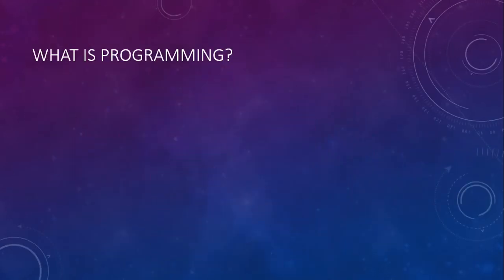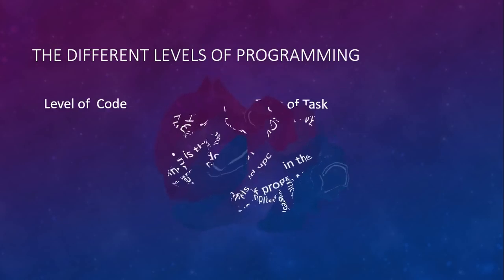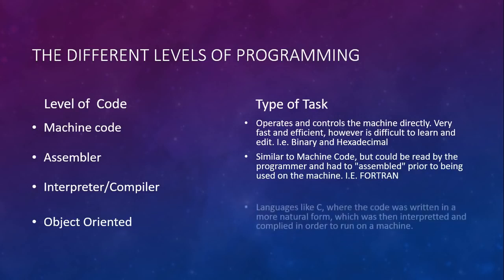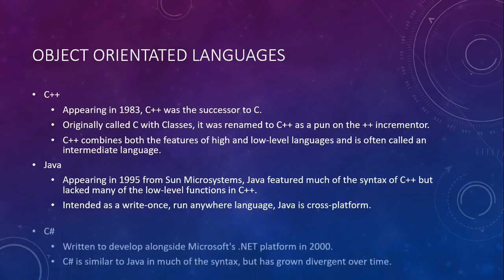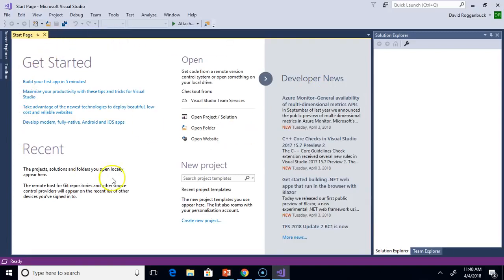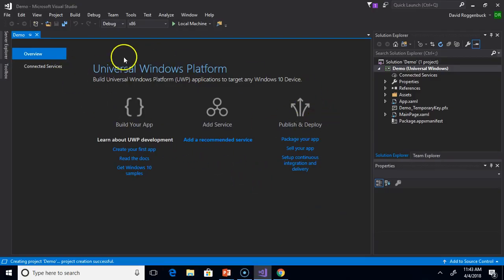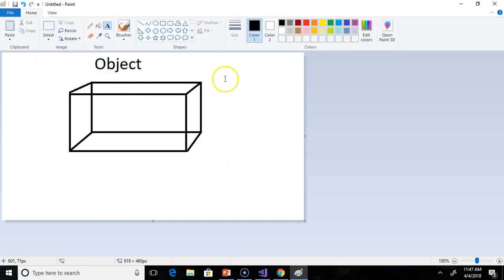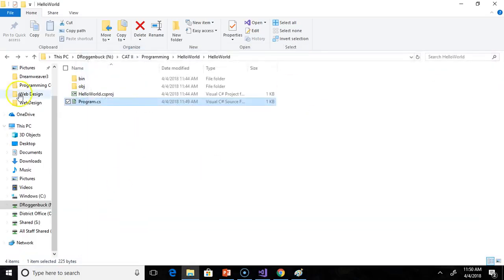Hello Programming World